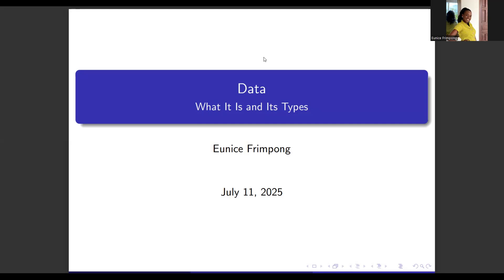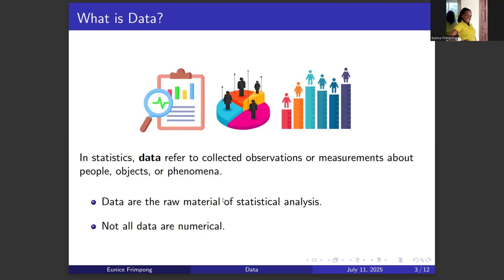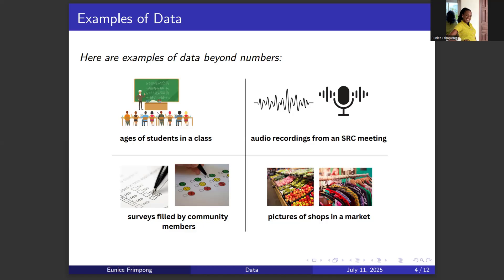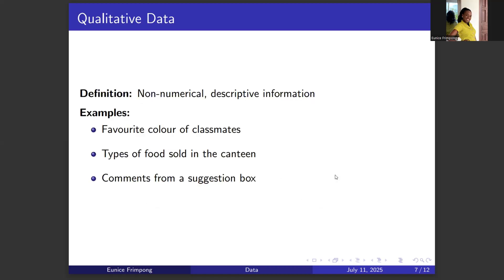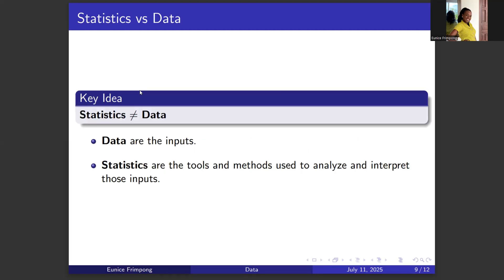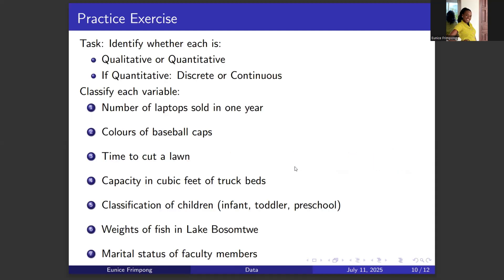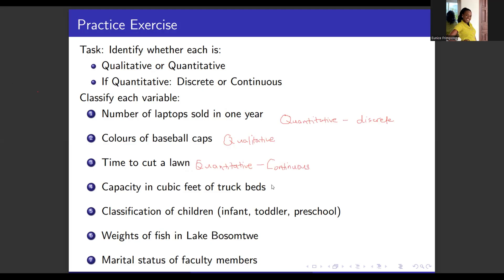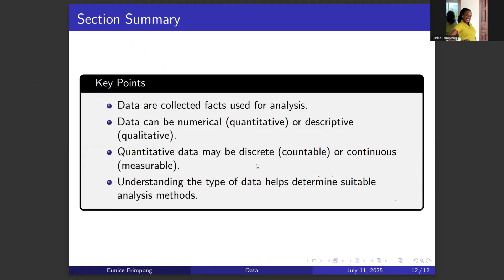What is data? Types of data explained with simple examples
In this lesson, you will learn what data is and explore the two main types of data qualitative and quantitative — all explained in a clear and practical way, perfect for beginners in statistics.